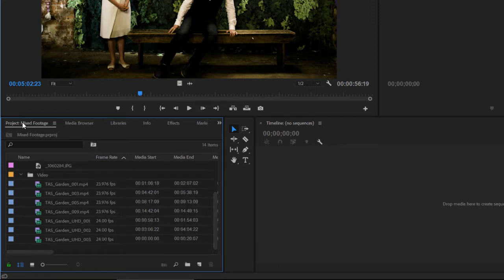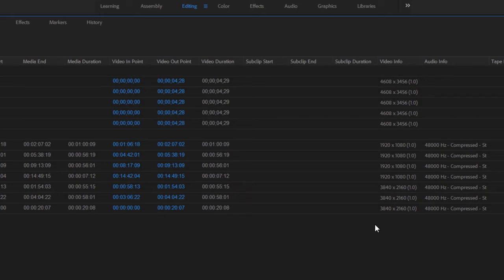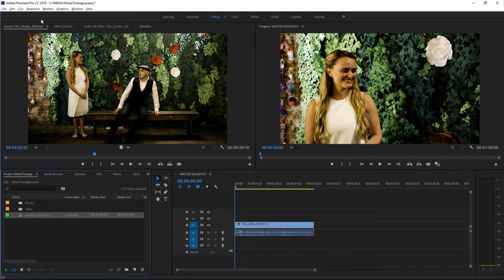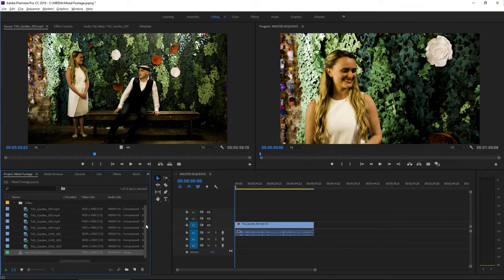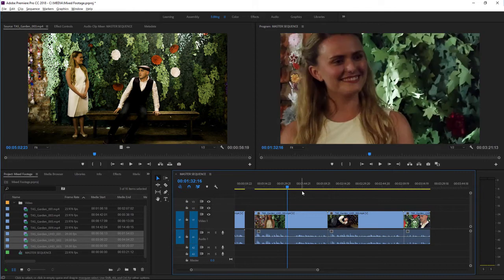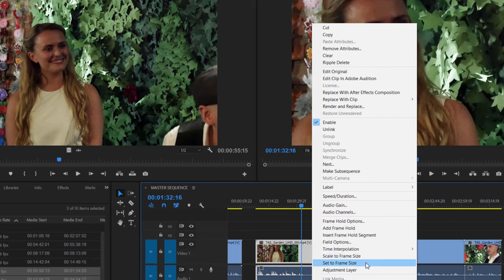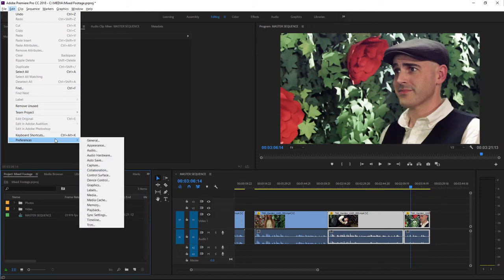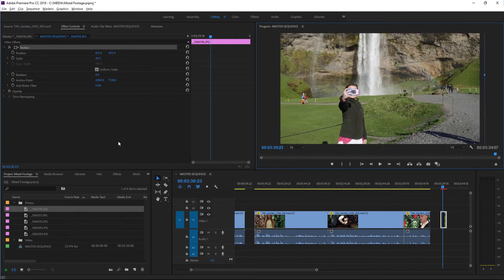Adobe Premiere Mixed footage